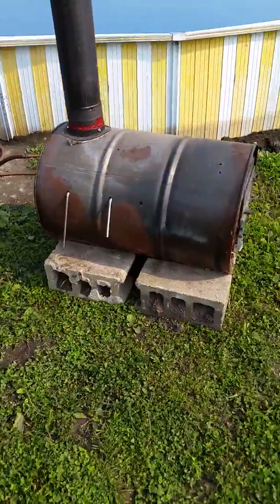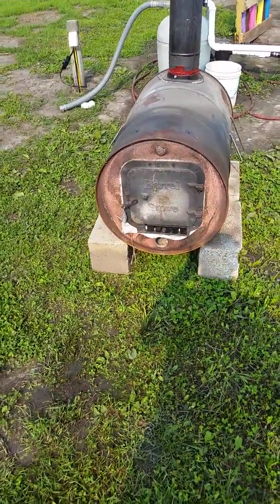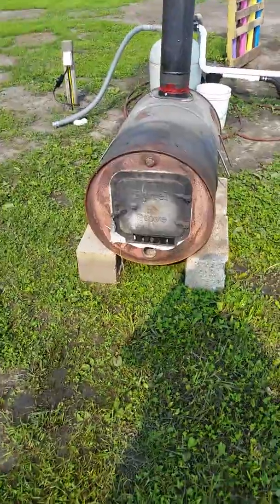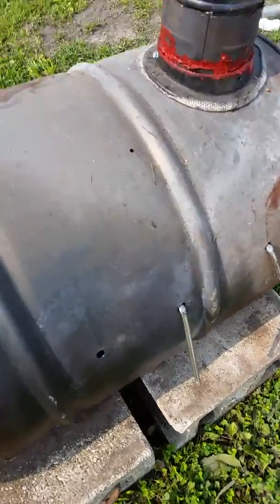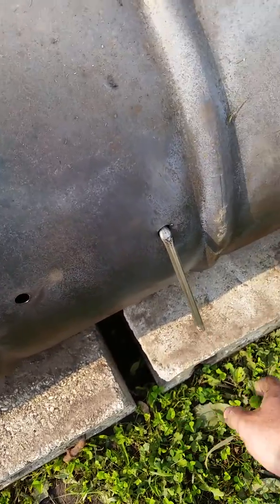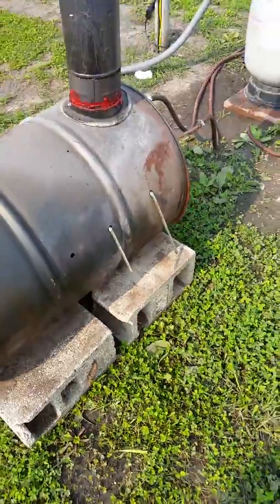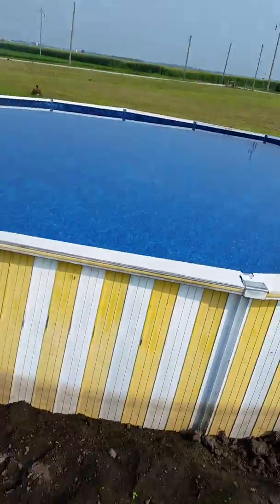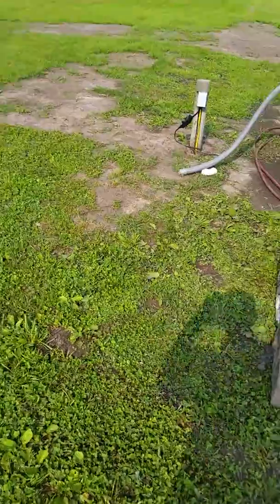Barrel Pool heater